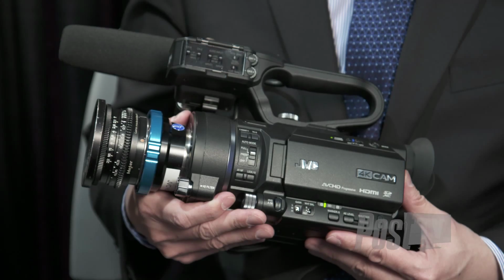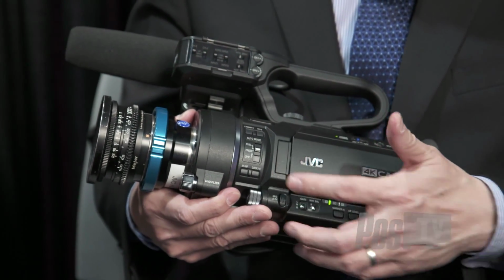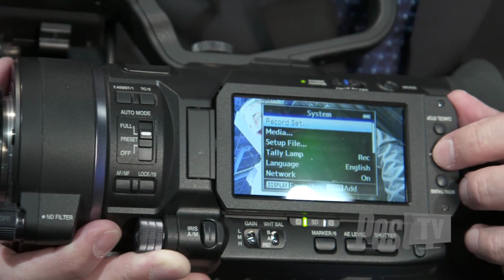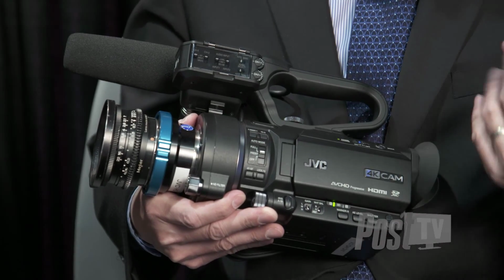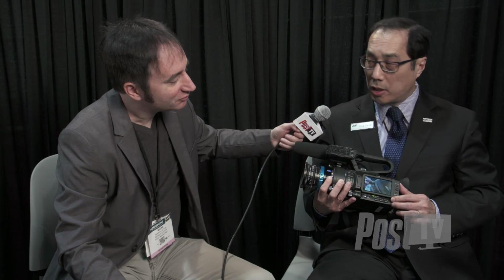PostTV 2015: JVC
Craig Yanagi brought by JVC's new 4K camera, the GY-LS300, which is priced below $4K.